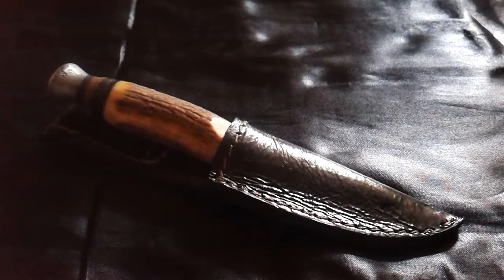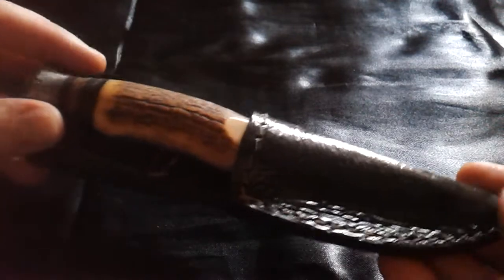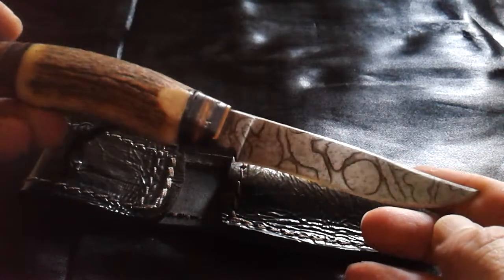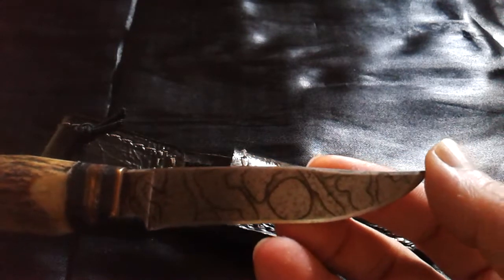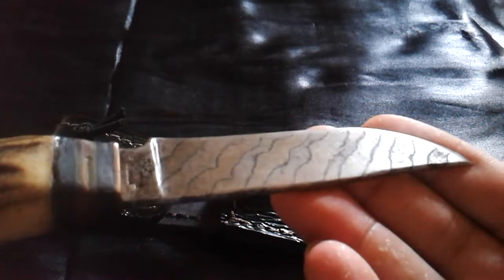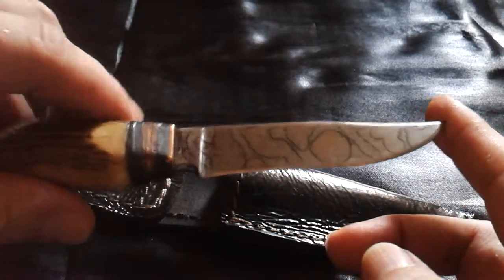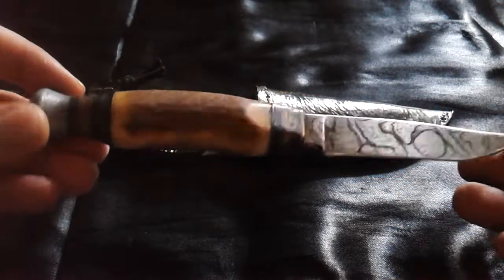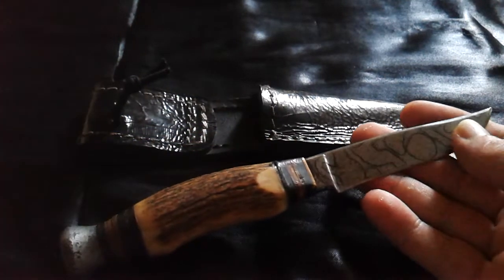Hunting knife from Germany 🇩🇪 My first knife.🗡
My first hunting knife, hand made from Germany with high carbon steel and stag antler handle.